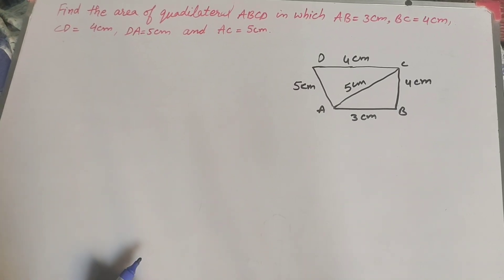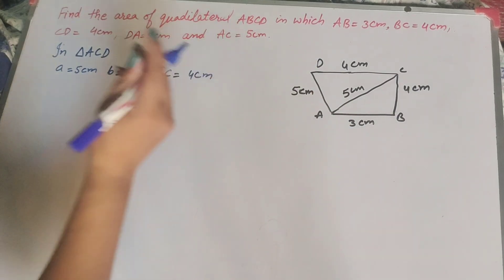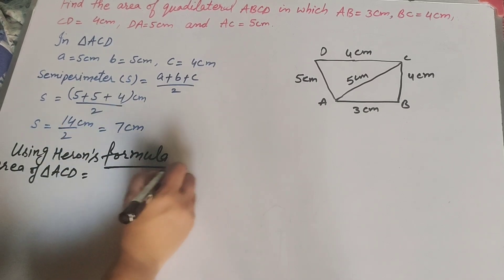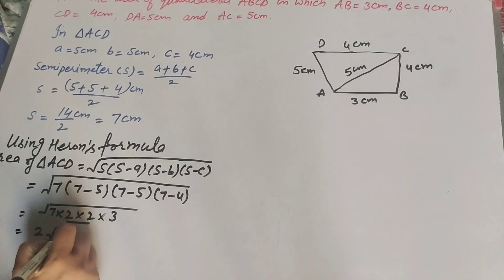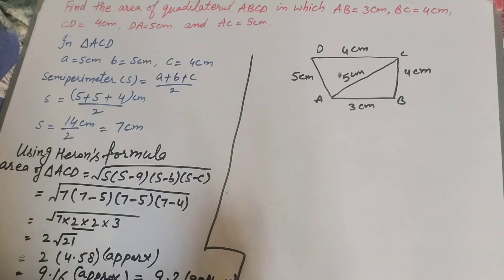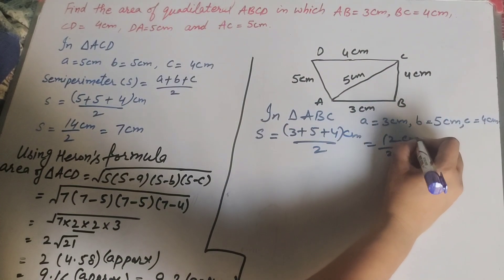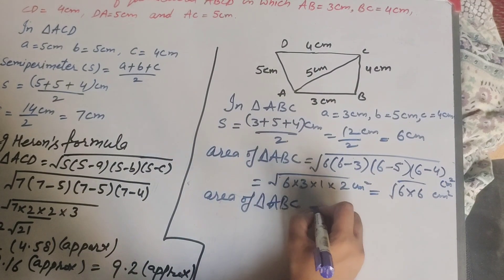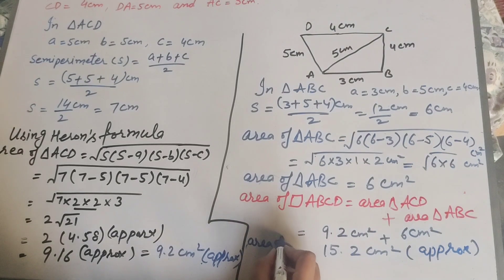find area of quadrilateral ABCD AB 3cm,BC 4cm,CD 4cm, DA 5cm AC 5cm | Its Study time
Book NCERT
Class 9 maths
Ch - 12, Heron's Formula
Topic :-  Find the area of quadrilateral ABCD, AB = 3cm, BC = 4cm, CD = 4cm, DA = 5cm and AC = 5cm

Content cover

Using heron's formula find the area of quadrilateral ABCD
Find the area of quadrilateral ABCD ab = 3 cm BC equal to 4 cm CD equal to 4 cm da equal to 5 cm AC equal 5 cm
Thanku.